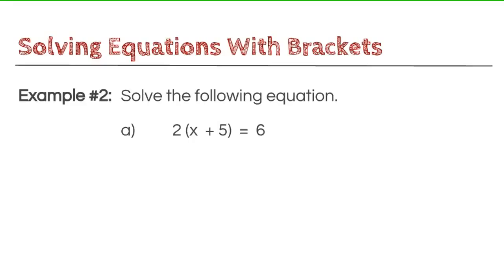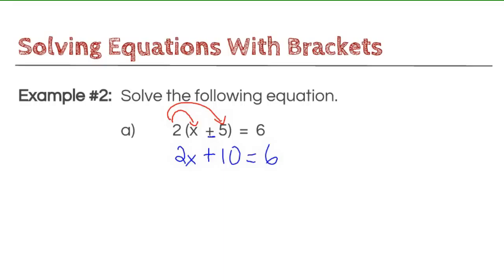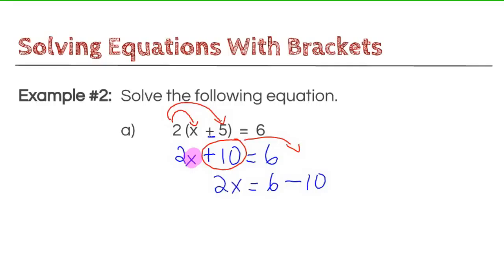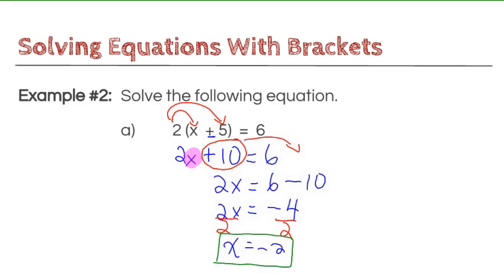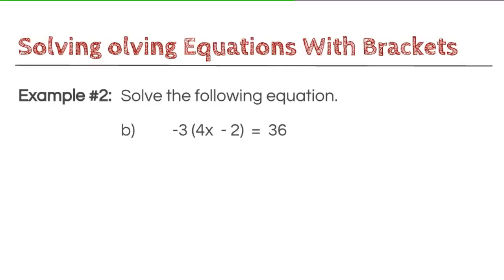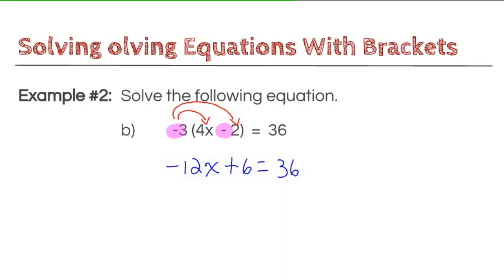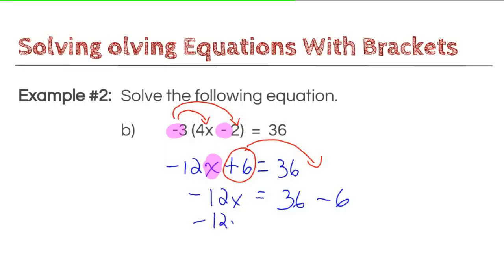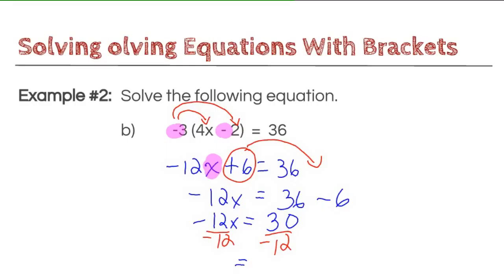Solving Equations With Brackets